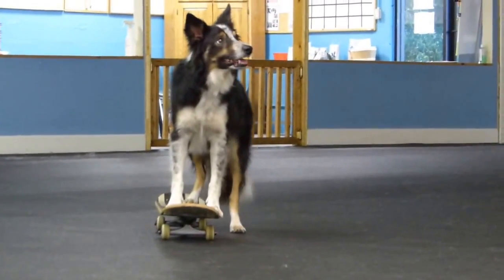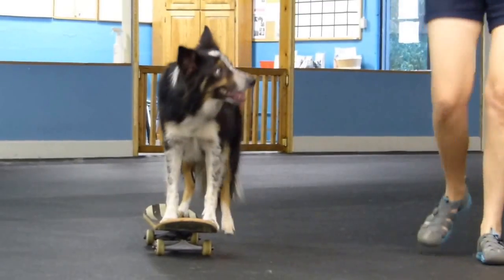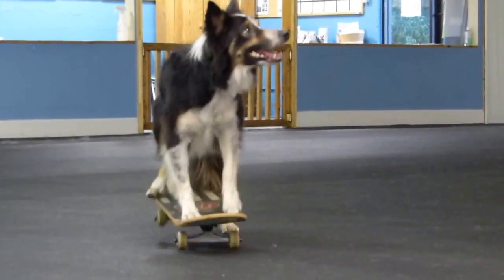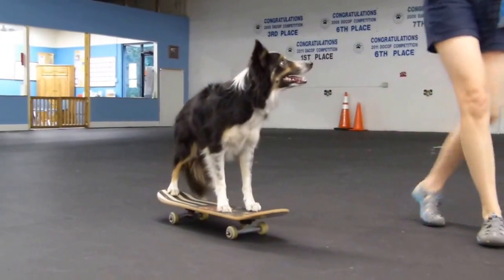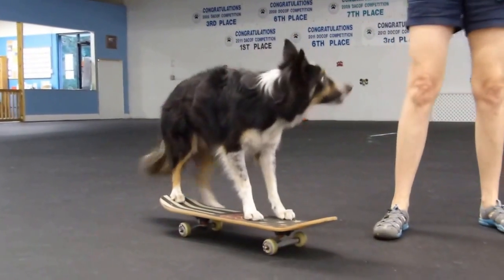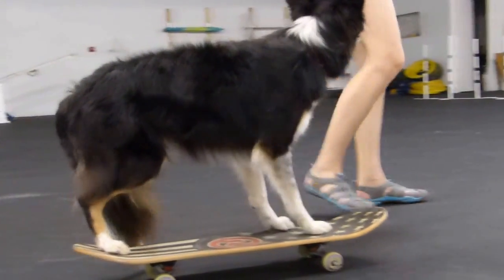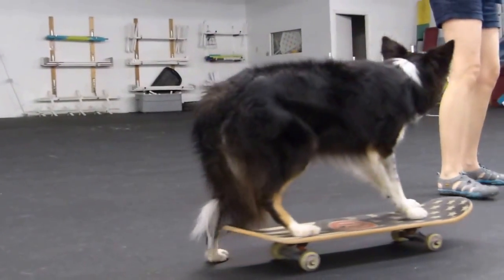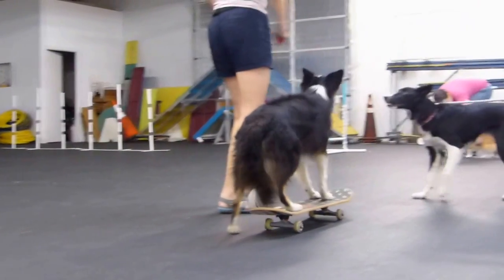Best Trick #2: Mick Rides a Skateboard--3 Paws On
Mick rides a skateboard with three paws on and pushes with the fourth. He's a happy boy!